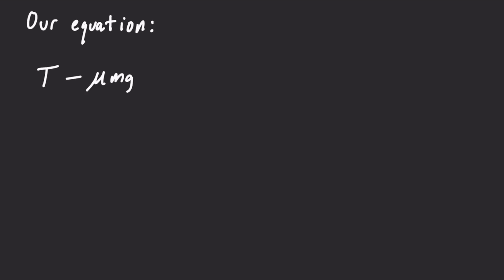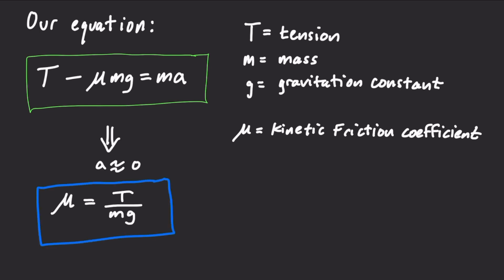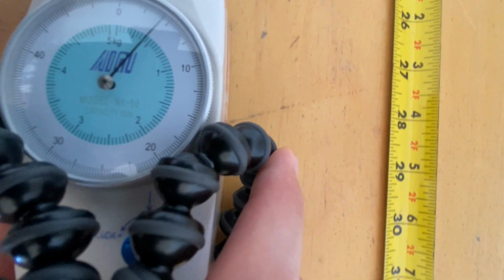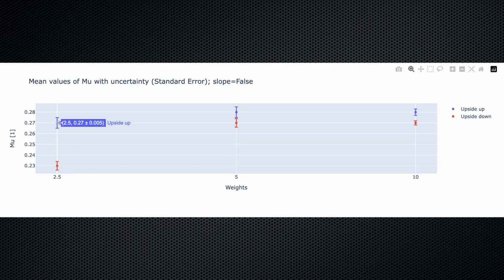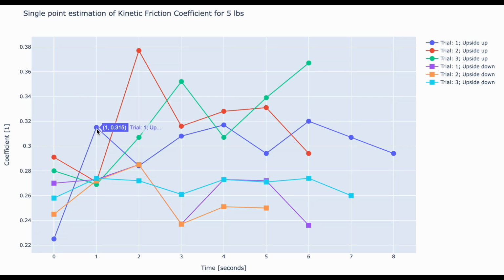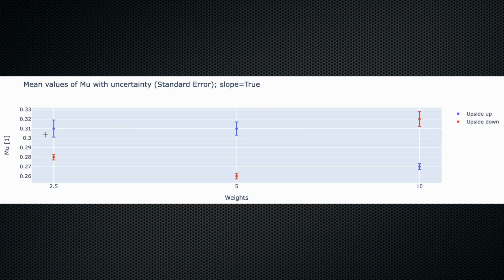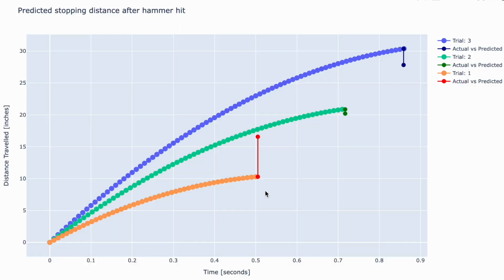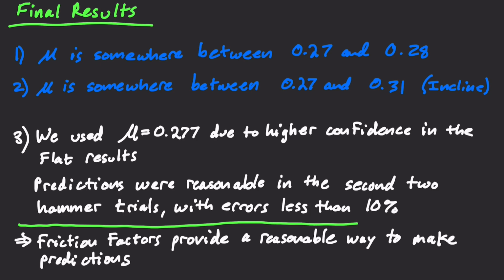The physics problem every student has had to solve (with experiments)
Trying to calculate the coefficient of static friction for a physics lab? In this video, we perform a real-life estimation of μ using a simple inclined plane setup. We’ll show you how to find the angle of repose and use trigonometry to solve for friction without expensive sensors.

We conduct three challenging experiments to estimate μ for a simple weight and then use kinematics to predict how far it will slide after being struck by a hammer.

What You'll Learn in this Applied Physics Video:

    Experiment 1: Flat Surface 📏 We use Newton's Second Law to measure the kinetic friction coefficient (μk​) by pulling weights at a constant velocity.

    Experiment 2: The Inclined Table Challenge 📐 We adjust our vector equations to account for the inclined plane and see how human error makes achieving ideal zero acceleration nearly impossible.

    Experiment 3: The Prediction Test 🔨 Using the measured μk​, we use kinematic equations to predict the final sliding distance of the weight after impact, analyzing the prediction error for different weight sizes.

This video is a great demonstration of the real-world complexity behind basic scientific experimentation and why accounting for experimental error is crucial for accurate results.

Did our prediction hit the mark? Watch to find out!

➡️ LIKE the video if you love real-world physics!

Want to learn more about experiments applied to mathematics, physics and engineering? Check out the other investigations we've looked at here:

Chapters

0:00 Introduction
0:24 The experiments
1:05 Experiment 1 - weight on a flat table
2:28 Experiment 1 data
3:12 Experiment 2 - weight on an inclined table
3:58 Experiment 2 data
4:33 Experiment 3 - weight smacked with a hammer on an inclined table
4:56 Experiment 3 data
5:24 Final results